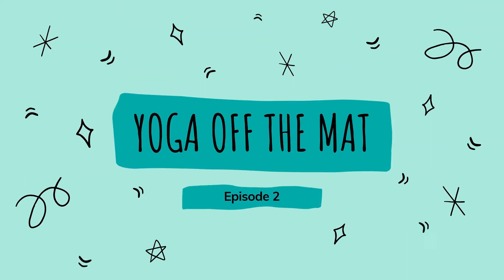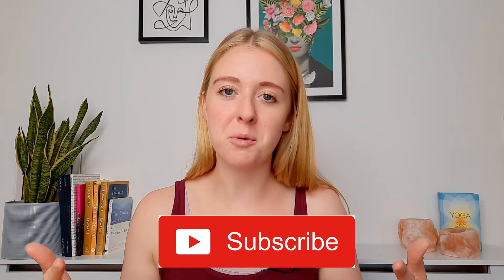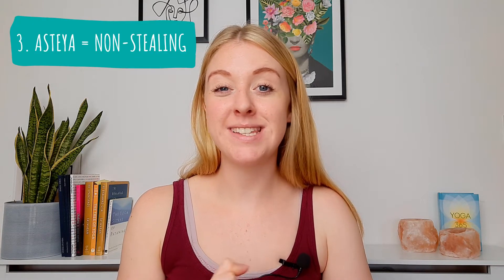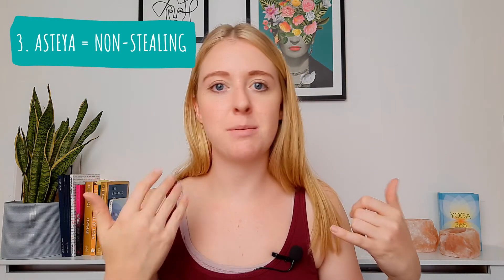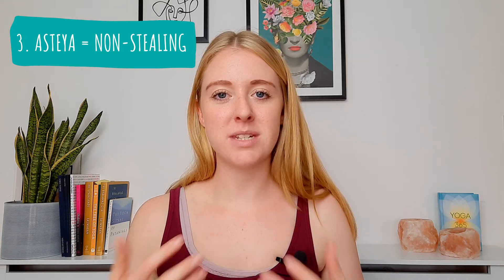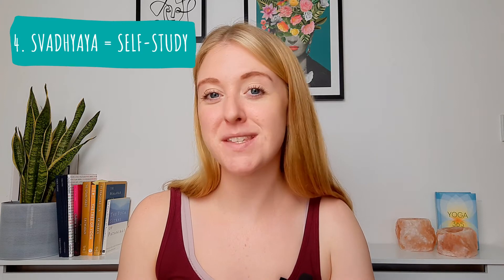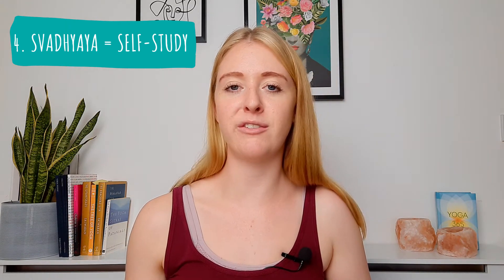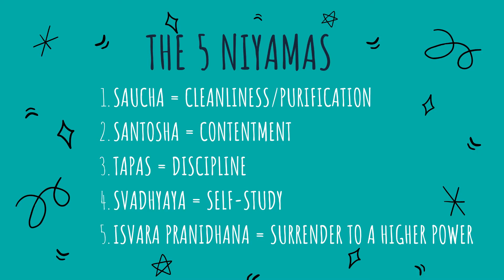Moral Guidelines for Yogis - The Yamas & Niyamas | Ep 2 Yoga Off the Mat | Emily Rowell Yoga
Welcome to my new series - YogaOfftheMat! As yoga has become so hugely popular, there's a big focus on the physical part of the practice, but a LOT of the rest of yoga gets pushed aside.
So in this series we're going to talk about the history of yoga, the reason why we practice, and the way we can expand our yoga practice to move beyond the yoga mat.

Episode 2 is all about the yamas and niyamas. These are the moral guidelines that we should try to observe as yogis - some of them fairly straight forward and others a little more complicated...